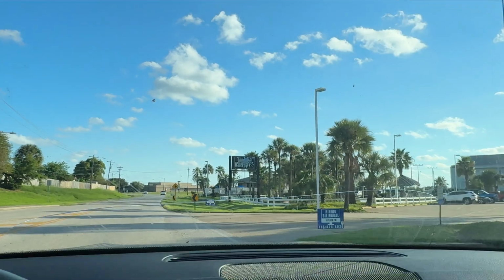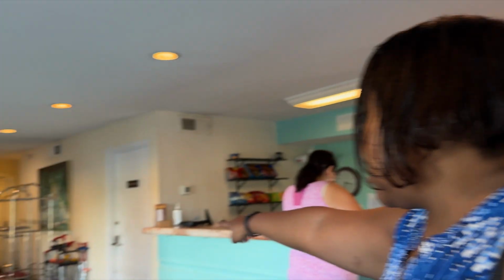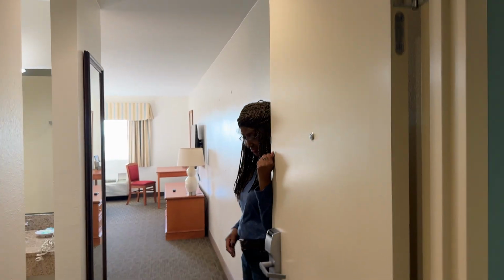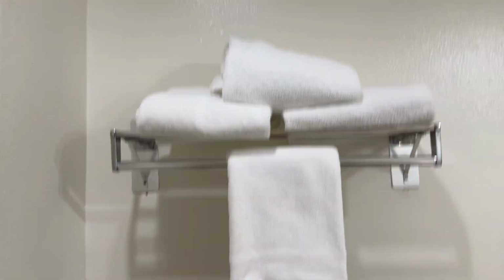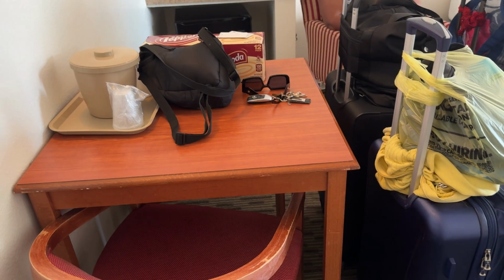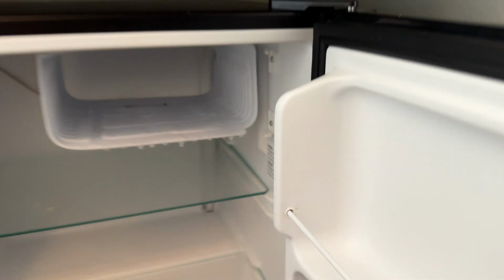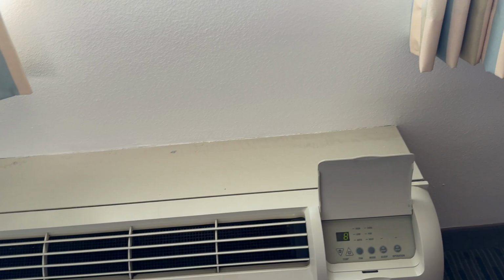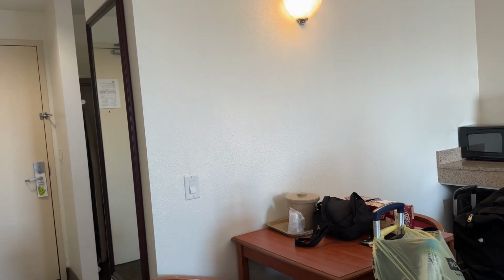Don't Stay Here UNTIL You See This! | Inn at the Waterpark Galveston Review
Planning a trip to Galveston and eyeing the Inn at the Waterpark? In this video, we're giving you a complete and honest review of our recent stay to help you decide if it's the right choice for your family's vacation!

We're taking you inside our room for a full tour, exploring the hotel's amenities, and breaking down the number one benefit: its unbeatable location right next to Schlitterbahn Galveston Waterpark. Is the convenience worth the price? How are the rooms? What's the real story with the pool and breakfast? We cover all the pros and cons you need to know before you book.

Whether you're planning a full Schlitterbahn adventure or just a weekend getaway to Galveston, this is the hotel review you need to see!

👇 Have you stayed here before? Share your experience in the comments below!

Right Recipe For Travel

► TikTok: [ Right Recipe For Travel ]
► Facebook: [ Right Recipe For Travel ]

I’m with A New Host Agency:
Cynthia at Mainstreet Travel

Join our Facebook Group : Right Recipe for Travel

FTC LEGAL DISCLOSURE - Some links found in the description box of my videos are affiliate links, meaning that I will make a commission on purchases you make through my links, at no extra cost to you. I only recommend products that I personally use, like and trust.

Essential Cruise  Items:

Pill box

Electronics Organizer

Foldable Straw hat

Over the door shoe organizer

Towel Bands

Beach Tote Bag

Night Light

Downy Wrinkle Release

Tide Pens

Floppy Hat

Non Surge Protector Power Strip

Nail File

Waterproof Phone Case

Blue Carryon Bag

Portable Charger

Luggage Tags

Magnetic Hooks

First Aid Kit

Pill Organizer

Luggage Air Tag

Motion Sensor Night Lite